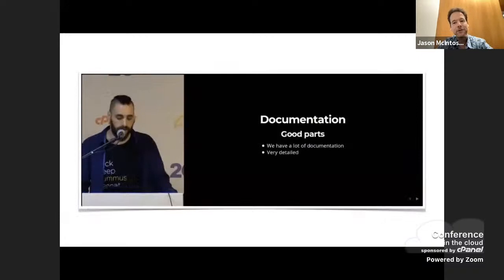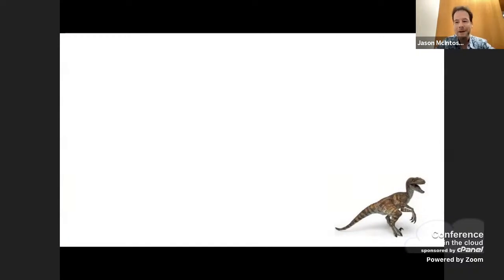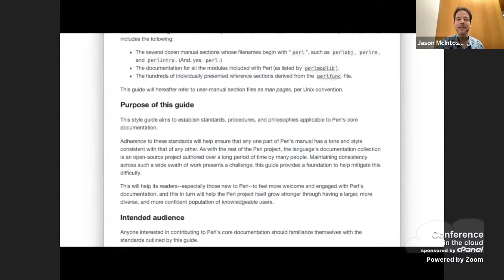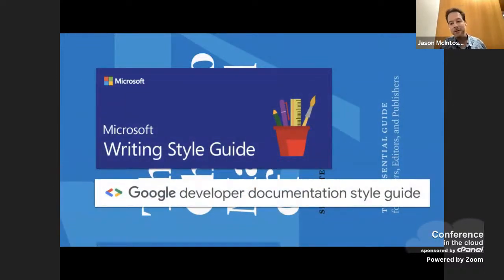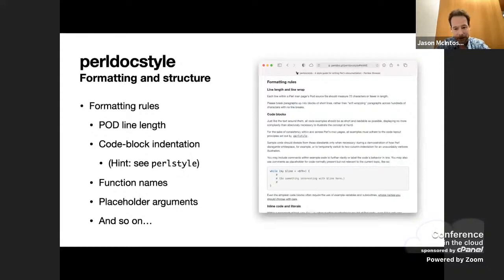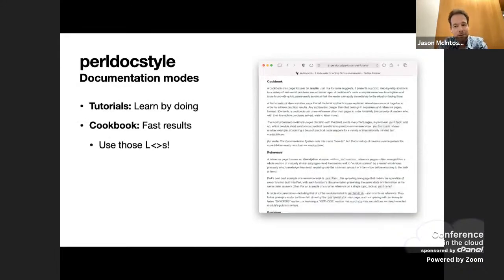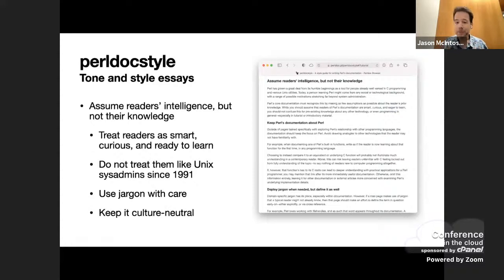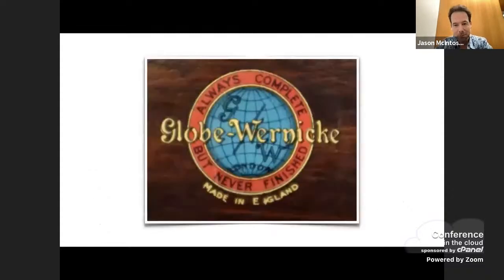A tour of Perl's new documentation style guide - Jason McIntosh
The next release of Perl will include a new style guide for its core documentation. In this talk, the guide's principal author discusses the motivations for this new "perldocstyle" man page, walks through its content, and outlines its role in Perl's future.

The next release of Perl will include a new man page named "perldocstyle": a style guide for the language's core documentation. Inspired by a call to action made by Sawyer X at 2019's TPC, the guide promotes documentation that centers approachability for new Perl programmers, while retaining the work's unique voice and its value as a history-steeped reference.

In this talk, the style guide's principal author, Jason McIntosh, discusses the history of the guide's creation, including the motivation that sparked it and the many contemporary projects and practices that helped inform it. Jason will walk the audience through the guide, exploring its content section-by-section: its fundamental concepts, its advice on formatting and structure, and its recommendations for tone, content, and overall organization.

Jason will also describe the guide's role as a founding document for Perl's new documentation team, and how it helps lay the groundwork for that team's initial projects and goals at the start of the Perl 7 era.